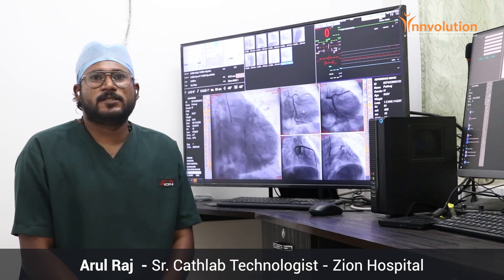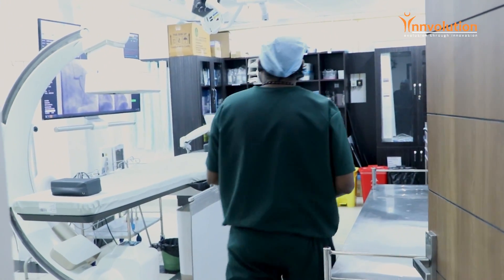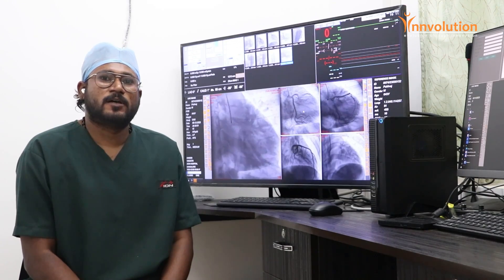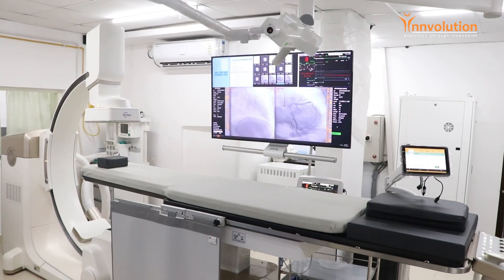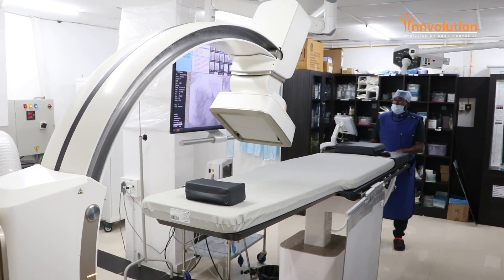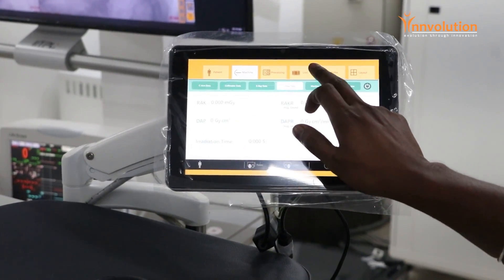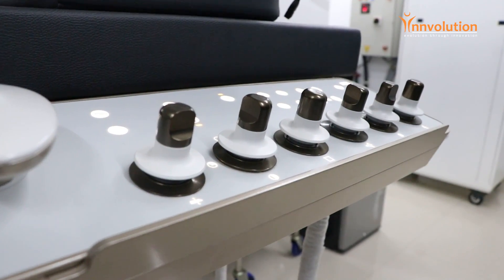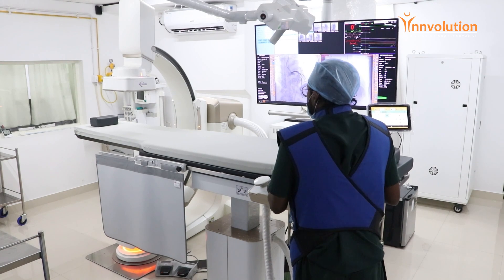A Senior Cathlab technologist at Zion Hospital, shared his experience with our Premier Elite Cathlab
Arulraj, a Senior Cath lab technologist at Zion Hospital, shared his enlightening experience with our most advanced Cath Lab - Premier Elite. The user-friendly interface simplified operations for both technicians and doctors, ensuring efficient collaboration. Notably, our Cath lab facilitated the deployment of stents, enabling precise treatment for various patient conditions.

What sets our Premier Elite Cath Lab apart is its versatility, offering a spectrum of procedures like CABG, PAG, neuros, and peripheral interventions—all within a single lab. This multifunctionality streamlined workflows and enhanced the range of treatments provided.

Safety is paramount, and Arulraj was particularly impressed with the minimal radiation emitted by our Cath lab. This not only ensured a secure working environment for technicians but also prioritized the well-being of patients. The emphasis on reducing radiation exposure contributed to a safer position for both the technical staff and patients, fostering an environment of trust and confidence.

Gaurav Agarwal Ashvini Suthar Atul Sharma Sachin Garg